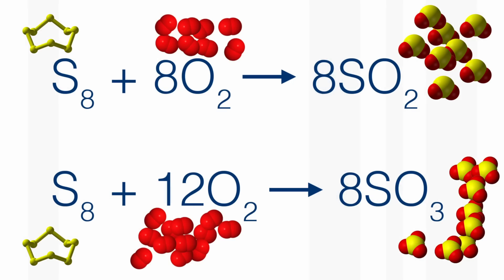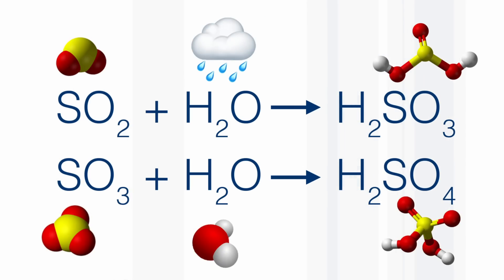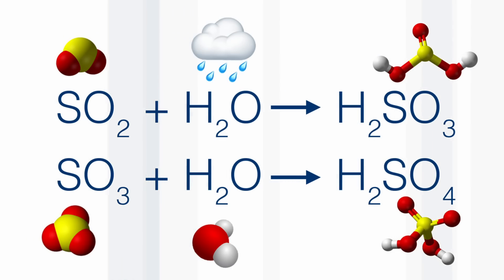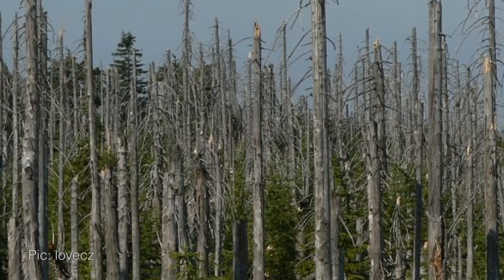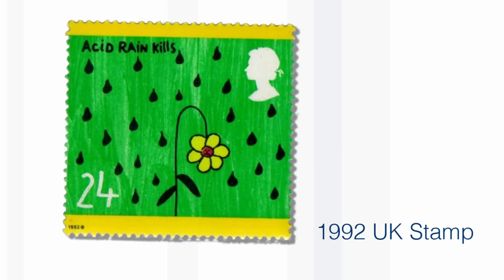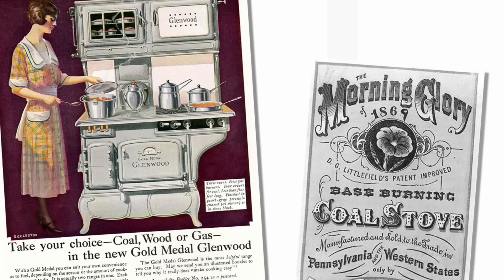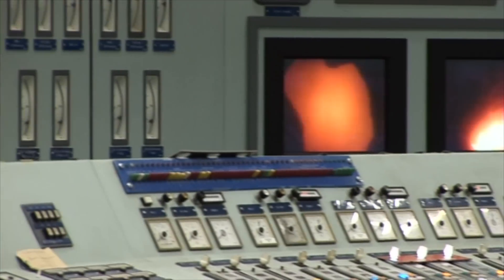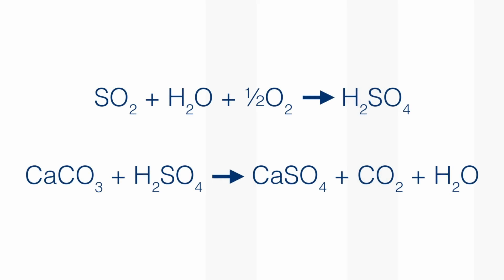Making Acid Rain (INDOORS) - Periodic Table of Videos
More links and info in full description ↓↓↓

Featuring Sir Martyn Poliakoff and Neil Barnes from the University of Nottingham.